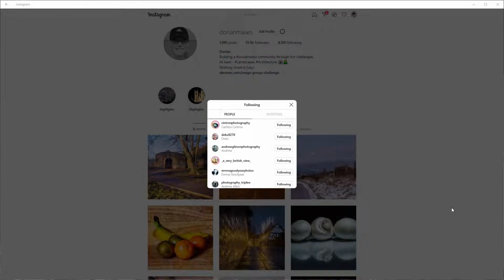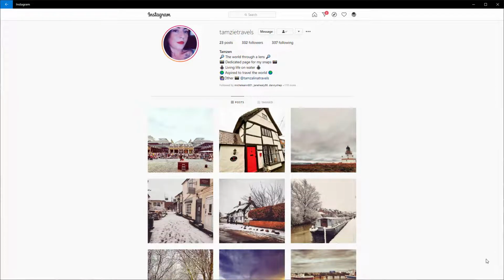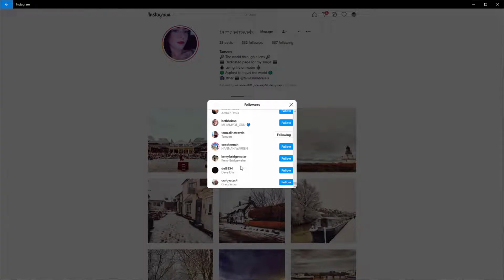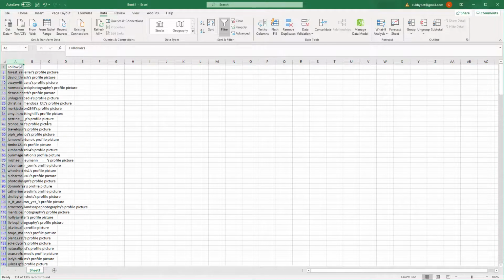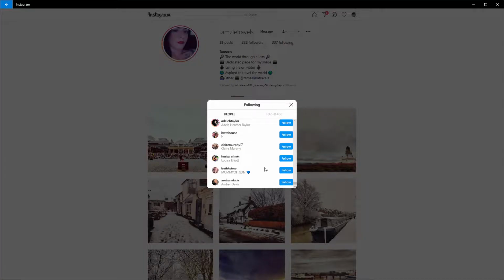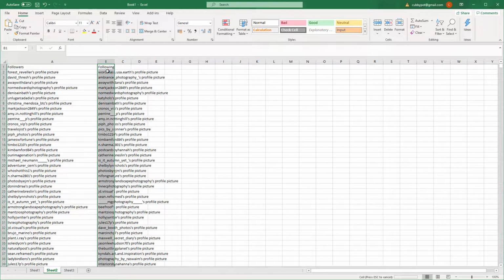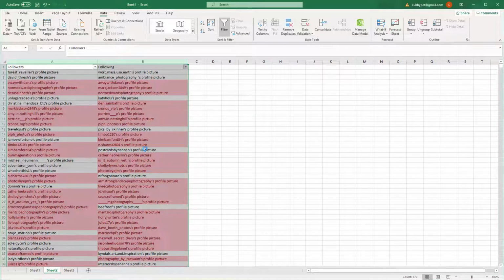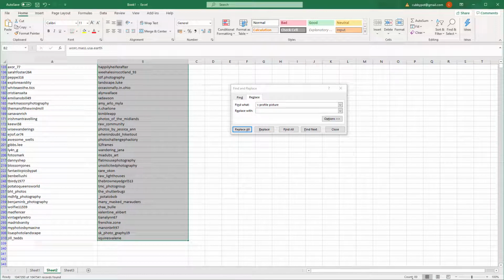Instagram Follow & Unfollow, how to combat it!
How to know who has unfollowed you on Instagram without using a 3rd part App.